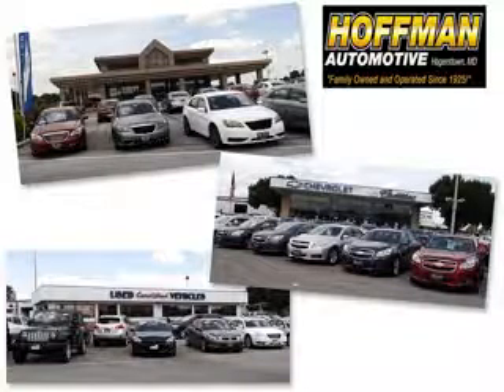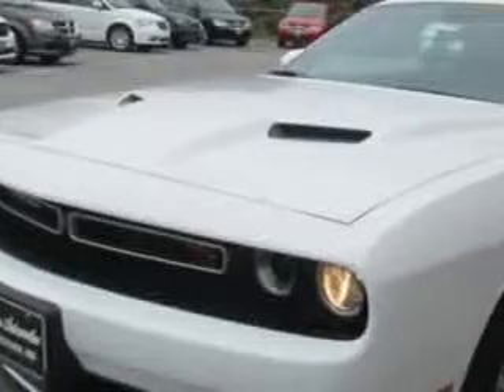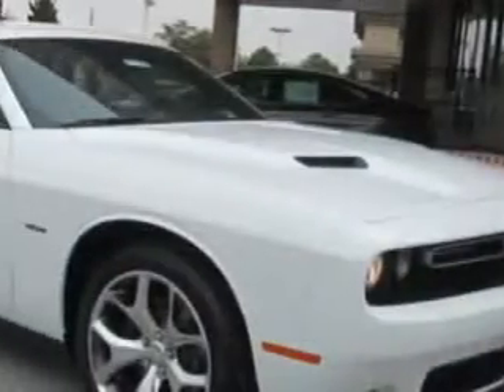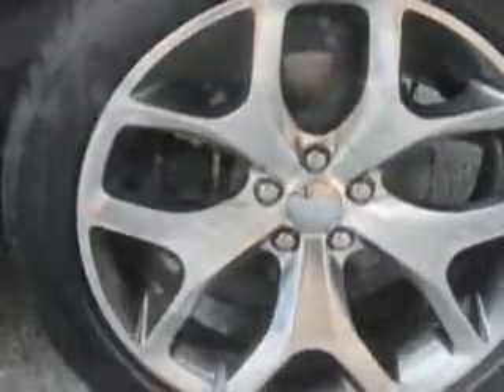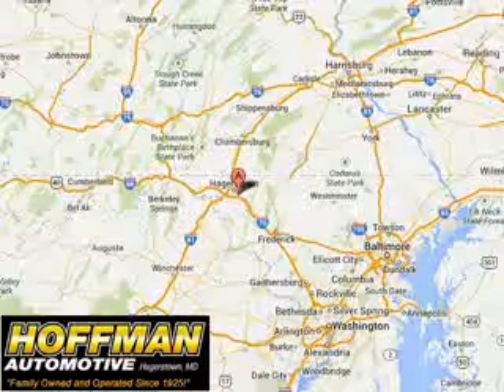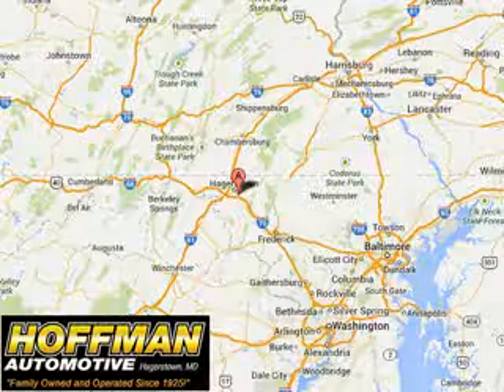2015 Dodge Challenger Hoffman Automotive Hagerstown, MD 21740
Dodge Challenger Imagine driving this Bright White Clear Coat Dodge Challenger Coupe, equipped with an 8 Cylinder engine.
MILES:     12
VIN:2C3CDZBT6FH714494

Hoffman Automotive
101 South Edgewood Drive
Hagerstown, Maryland 21740